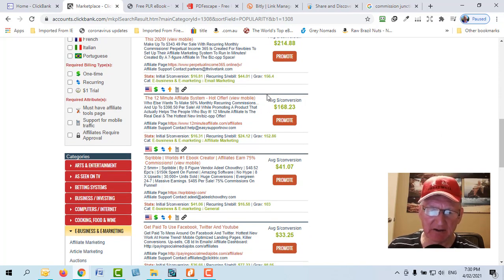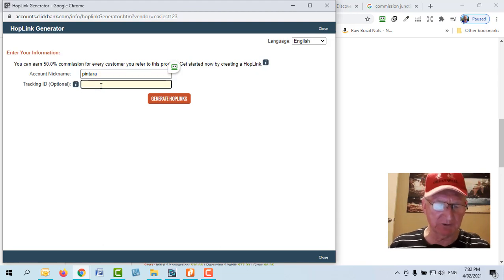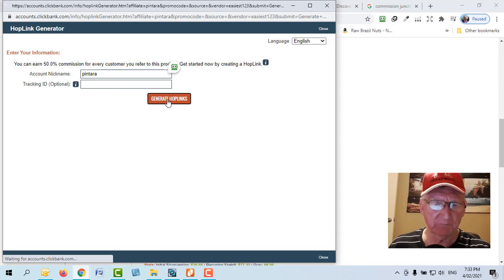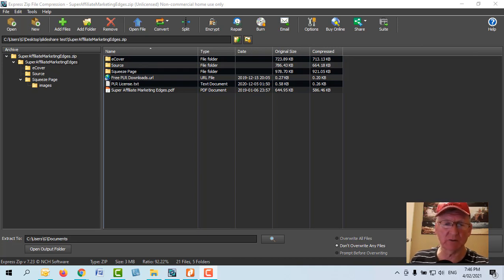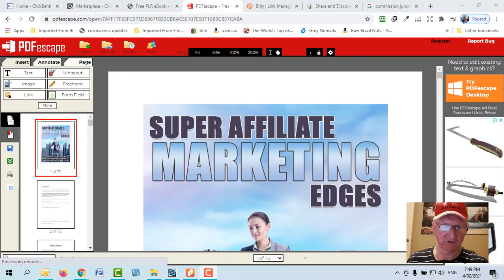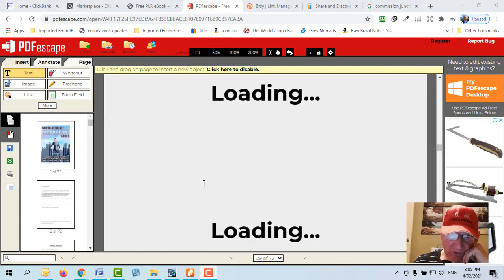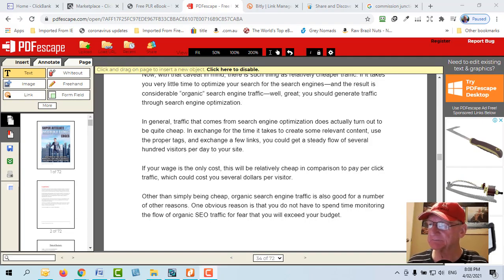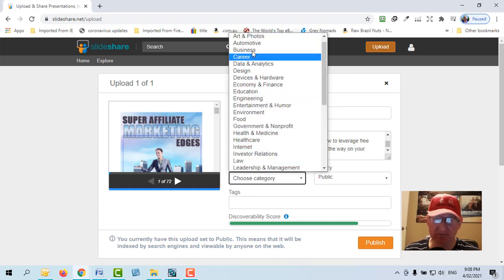👉 Promote CLICKBANK Products WITHOUT A Website with Free Traffic | Clickbank Affiliate Marketing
In this video I show you how to Promote CLICKBANK Products WITHOUT A Website with Free Traffic -  Clickbank Affiliate Marketing

Systeme.io
Free Landing Page & Funnel Builder Software!
Microphone I use !
👉🏽Blue Yeti
Webcam!
👉🏽Logitec 1080P
Lighting!
👉🏽19" Ring light

Timestamp:
00:00How to promote clickbank products without a website